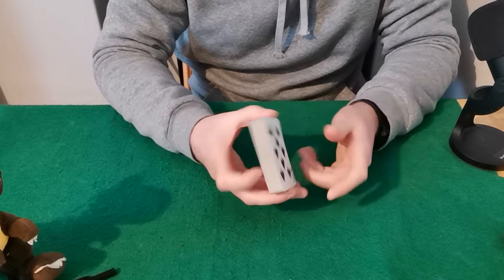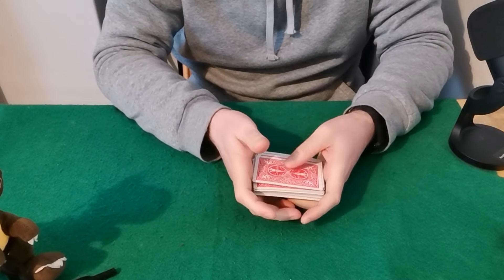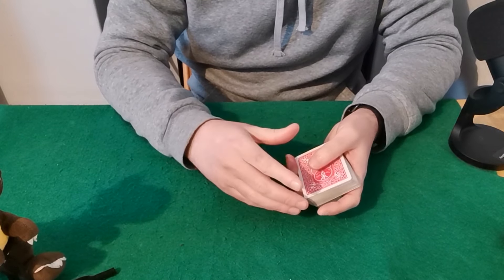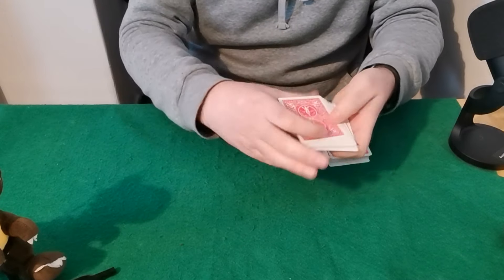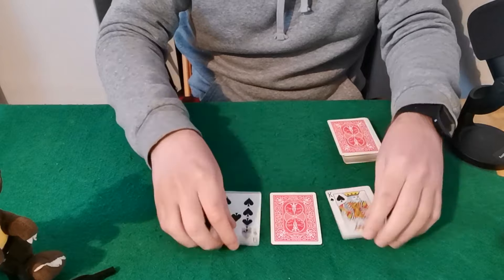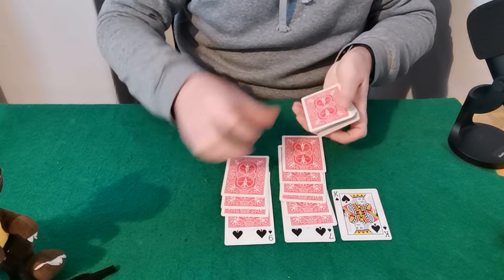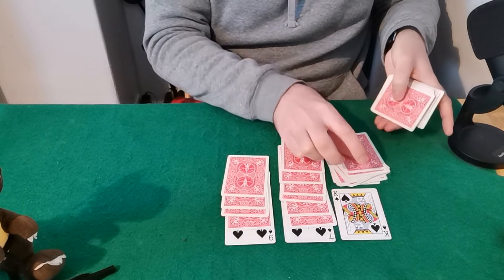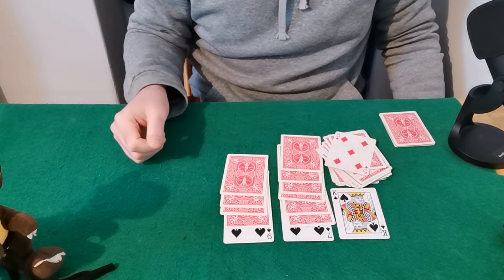Learn this easy card trick Today.